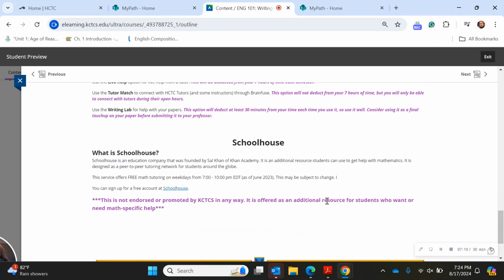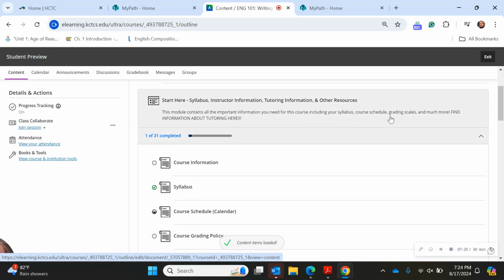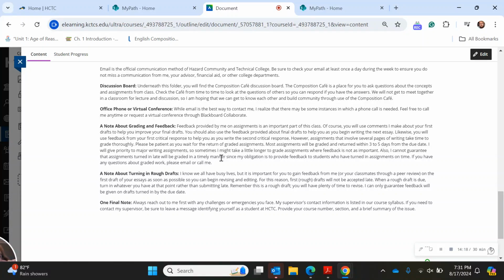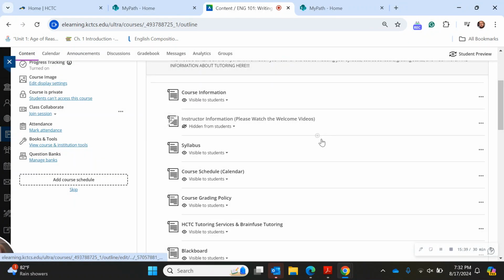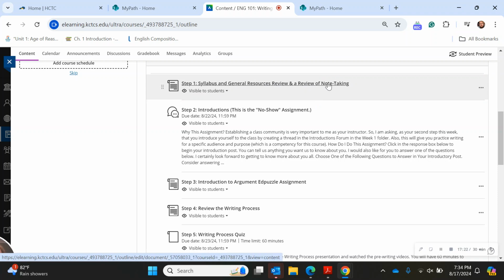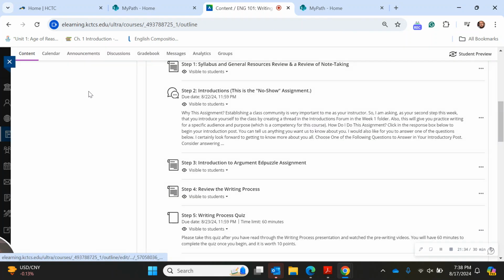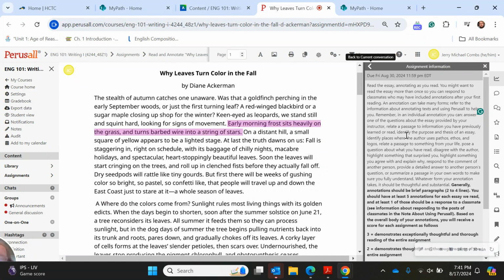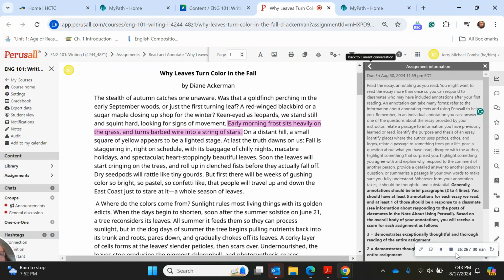Welcome to ENG 101 Fall 2024 16-Week